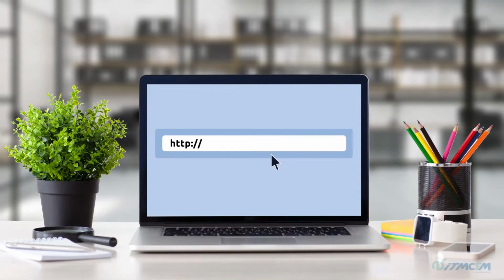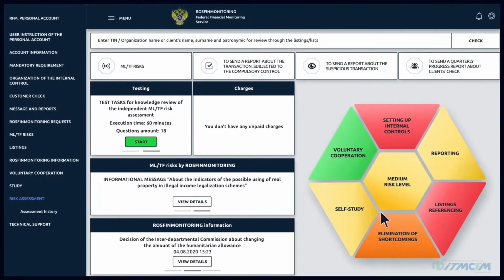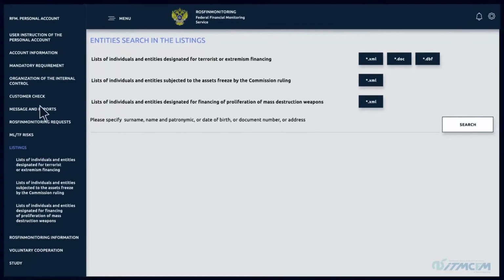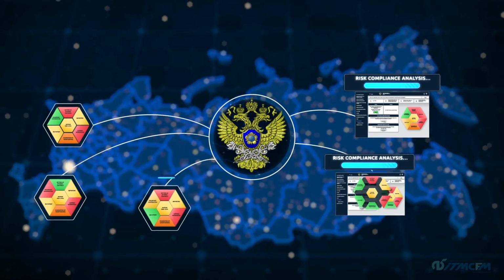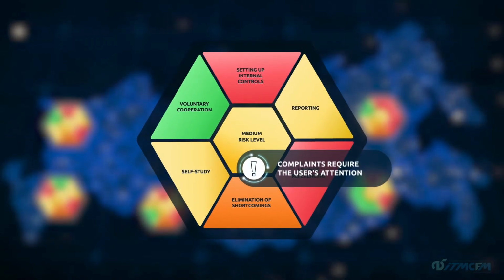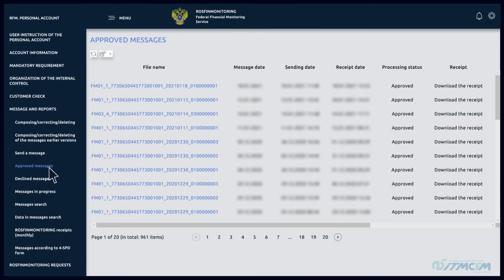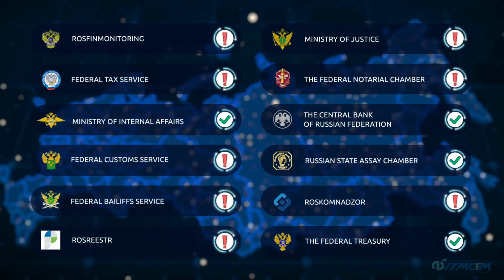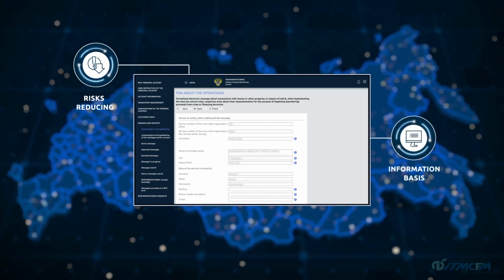2 Why you need Personal Account